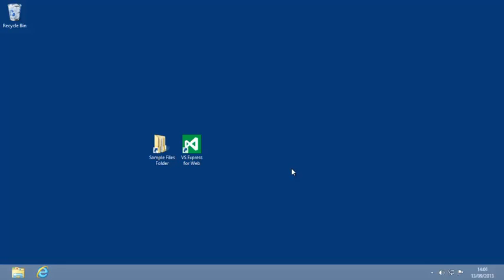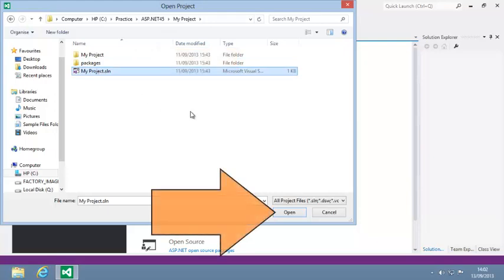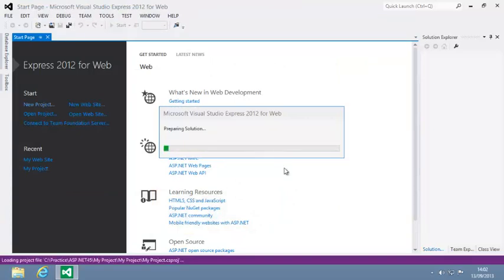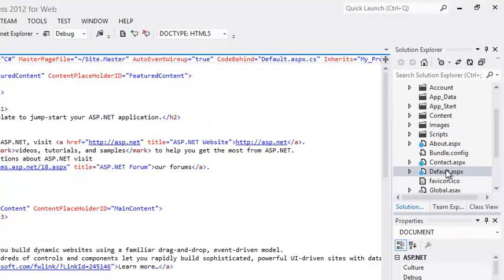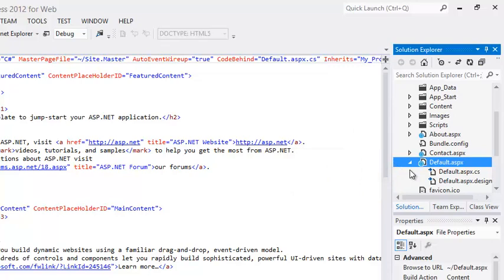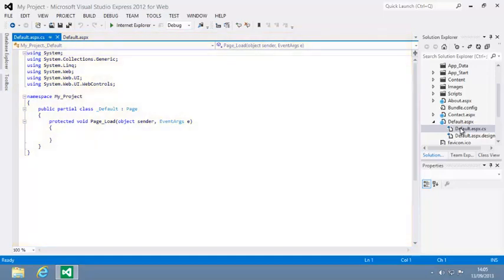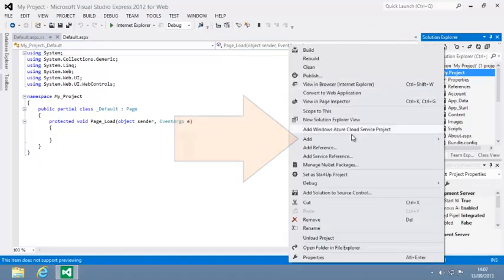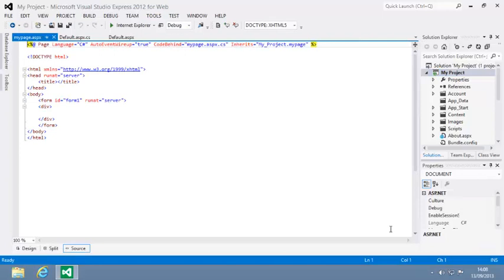ASP.NET 4.5 Essential Skills Lesson 1-7: Manage a project with the Solution Explorer